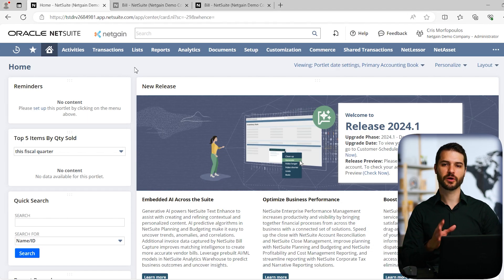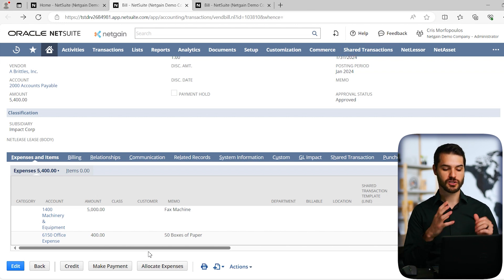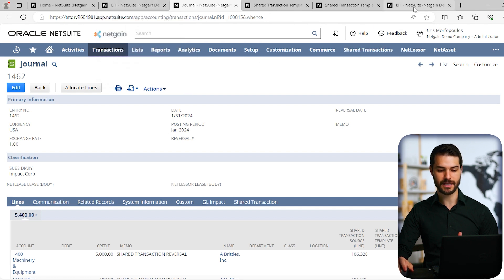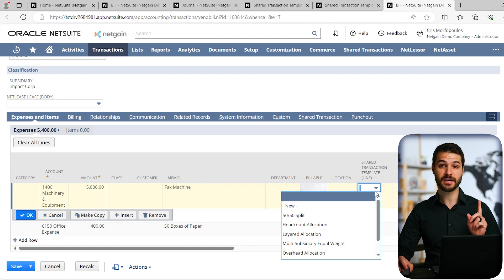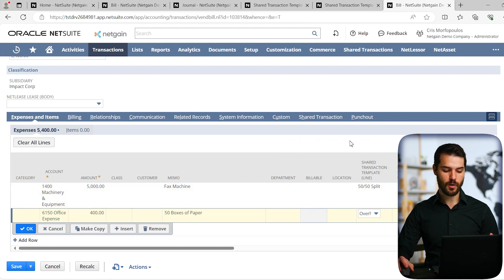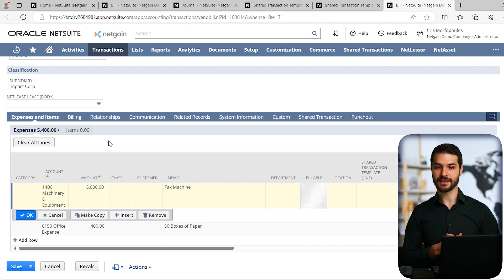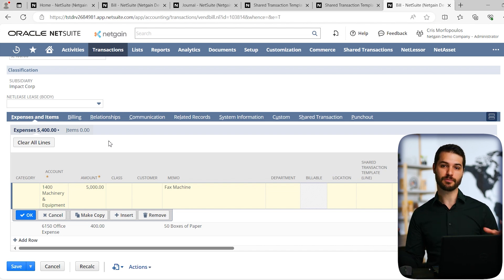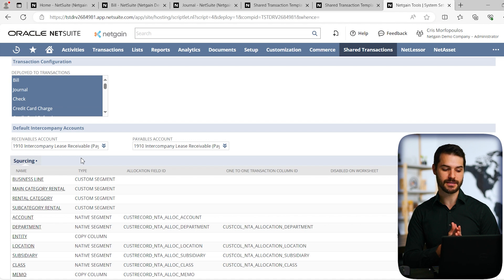NetSuite Shared Transactions Review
In this video, I do an independent review of the product Shared Transactions by NetGain. This product allows intricate allocations of transactions within NetSuite. If you are interested in my courses, check them out at:

Video Chapters:
Intro - 00:00
Support the Channel! - 01:32
Bill Review - 01:52
Shared Trans Templates - 02:35
Line Level Templates  - 06:15
Shared Trans Worksheet  - 07:05
Line Level Allocation - 09:45
System Setup - 12:42
Shared Trans Pros - 13:42
Shared Trans Cons - 16:05
Pricing - 17:55
Outro - 19:08